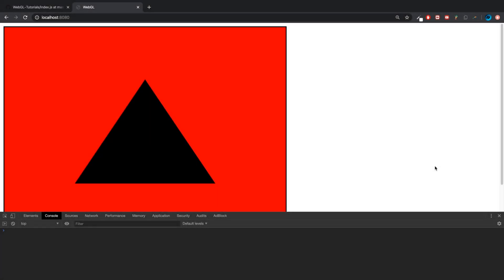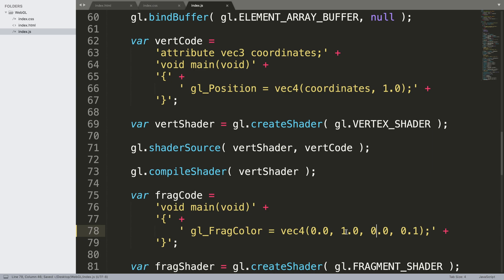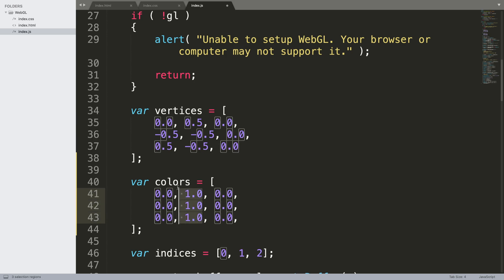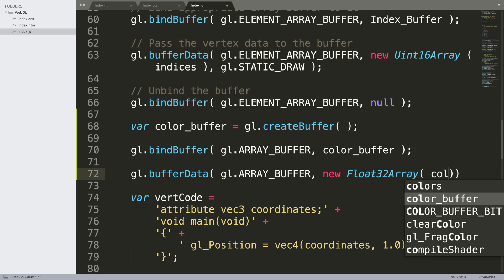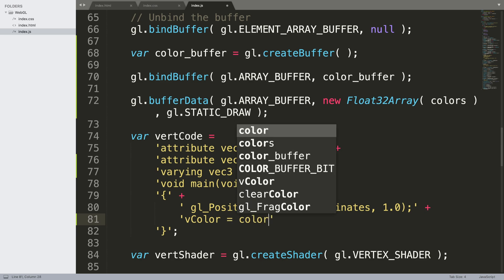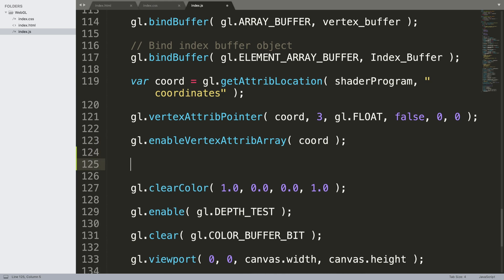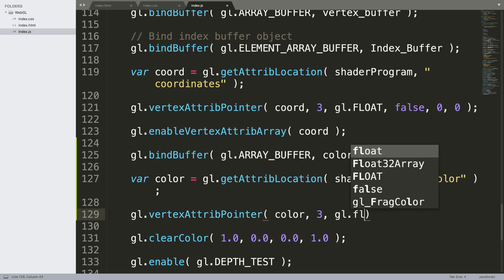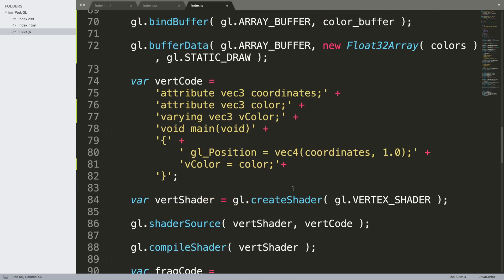Applying Color To Shapes - WebGL Programming